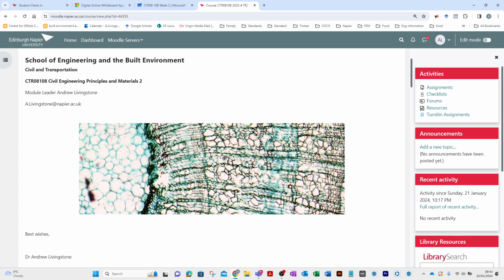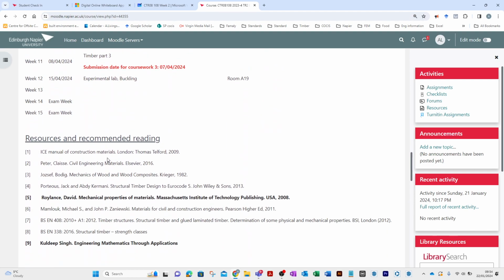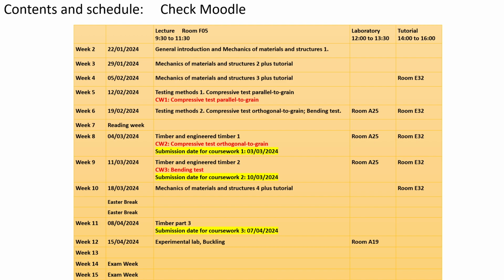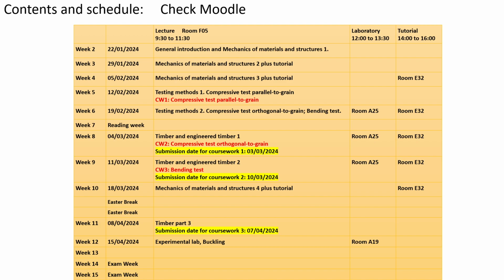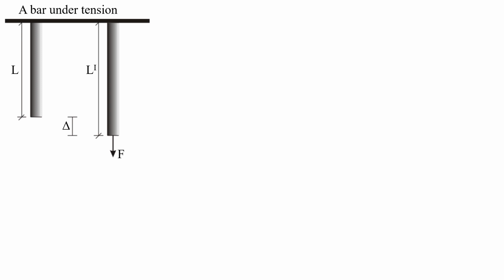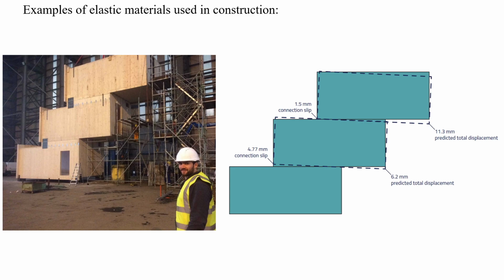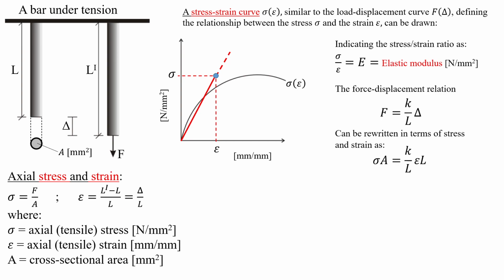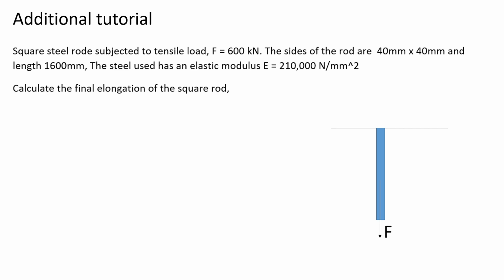ENU CTR08108 2024 Week2